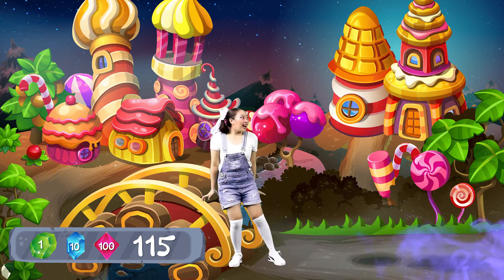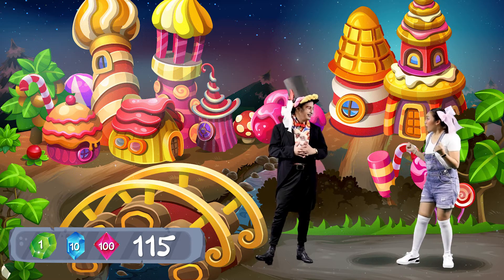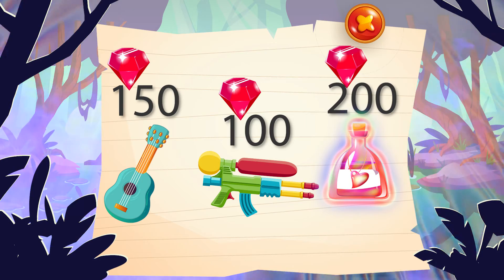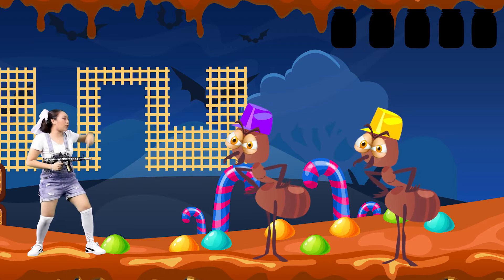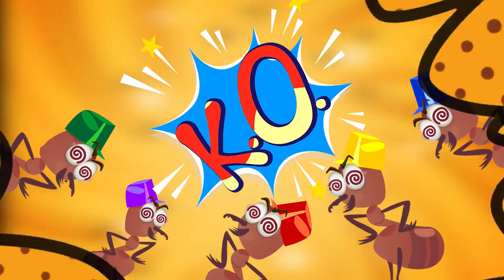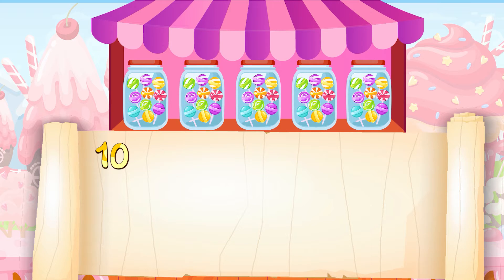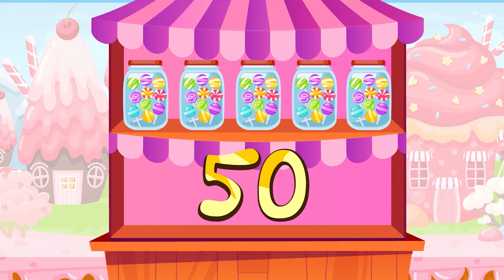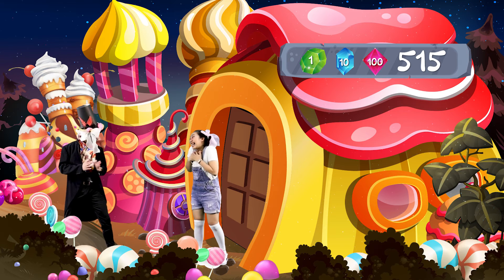Kids Zone | Math Ep 4 | Simple Multiplication 🍭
🍭What happened in Candyland ?

🐜🐜The giant ants have invaded the candyland. Celle will have to fight to protect this candyland. Will she succeed? You can watch it in Kids Zone | Math Ep 4 | Simple Multiplication. Learning multiplication will make learning math no longer boring.

🎉Other videos recommended for you :
        🦊 Kids Zone | Math Ep. 5 |  Multiplication with regrouping (Zootopia) - ⏳Coming soon⏳